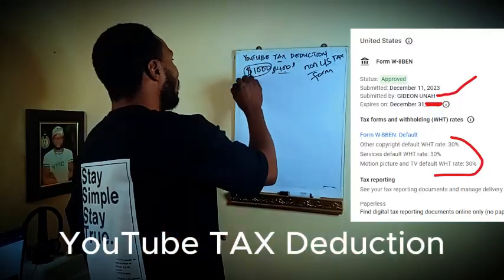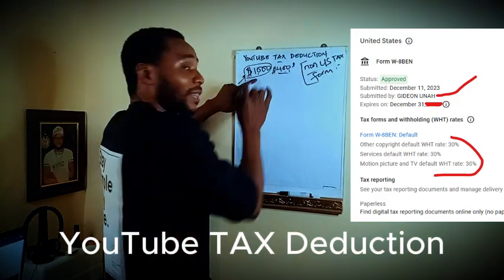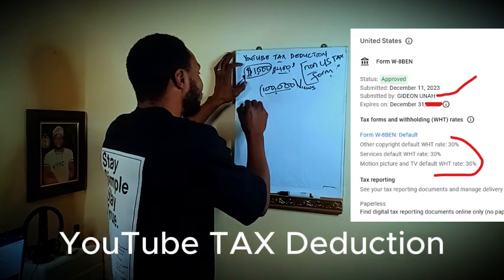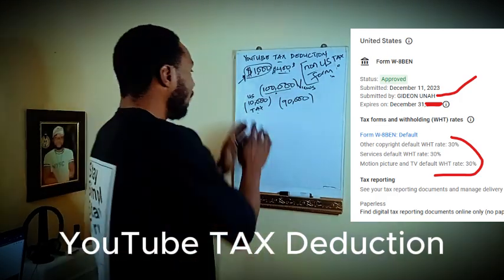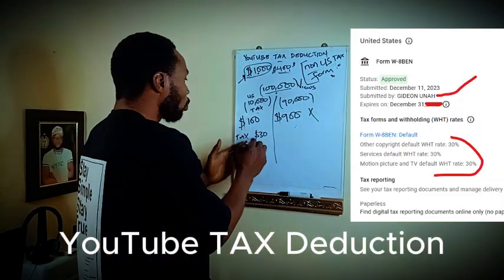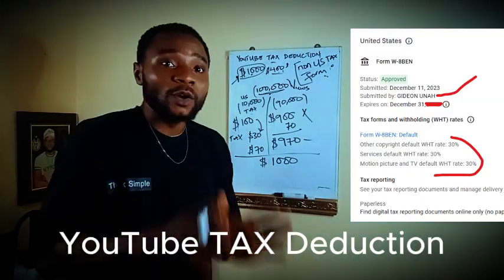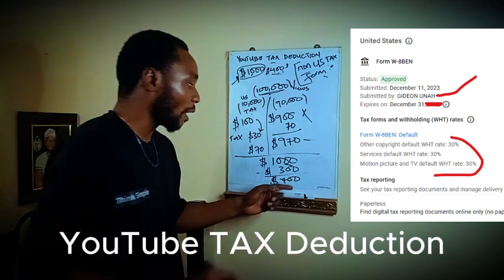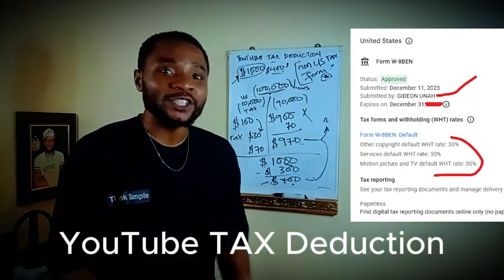YouTube TAX Deductions Explained | Avoid Paying High TAXES in 2026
If you are a creator outside of the United States, Google is required by law to withhold taxes from your earnings generated from US viewers. If you haven’t submitted your tax forms, you could be losing up to 24% of your TOTAL worldwide earnings—not just your US views.

In this tutorial, I’ll walk you through the updated 2026 process for filling out the W-8BEN form (for individuals) or W-8BEN-E (for businesses) so you can claim tax treaty benefits and lower your tax rate to as little as 0%.

📌 What You’ll Learn:
The "Why": Why Google deducts tax for US views in 2026.

The Penalty: What happens if you DON'T submit your tax info (Backup withholding).

Step-by-Step Guide: How to navigate the AdSense dashboard and fill out the W-8BEN form.

Tax Treaties: How to check if your country has a treaty with the US to reduce your tax to 0-15%.

US vs. Non-US Revenue: Understanding which part of your check is actually taxable.